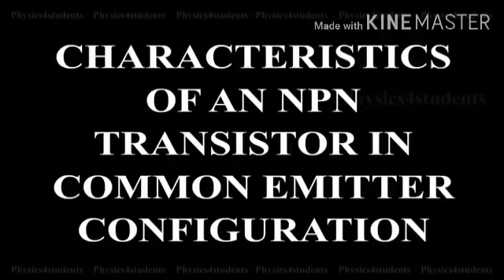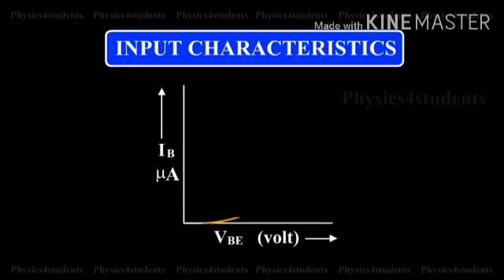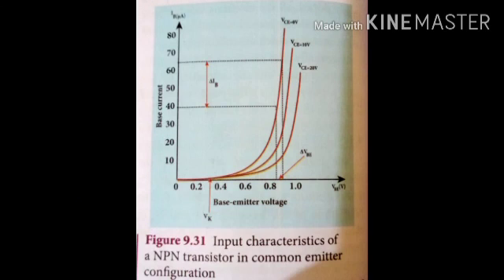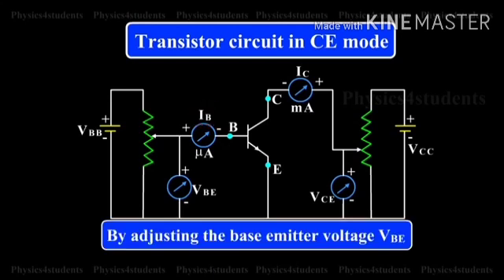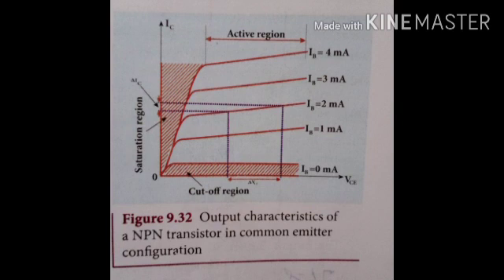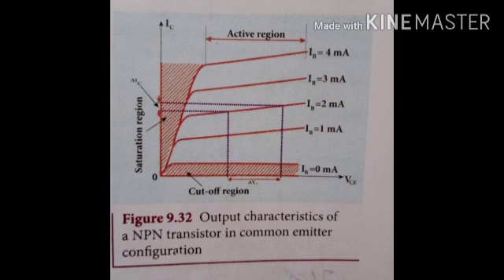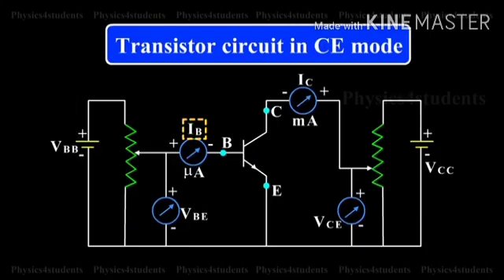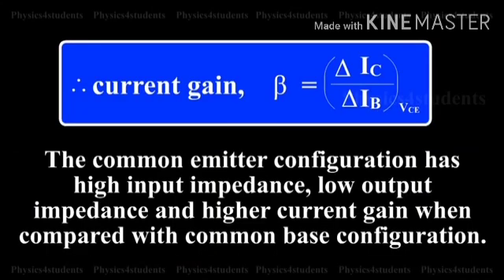XII physics 25.08.2020(1)